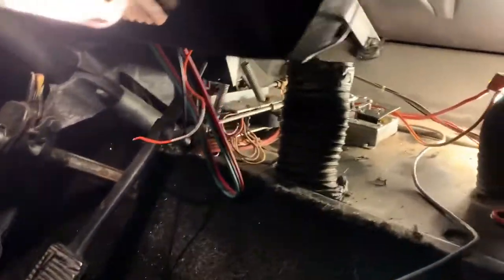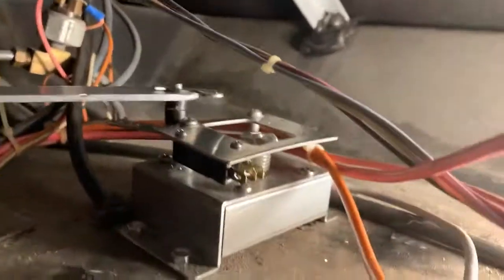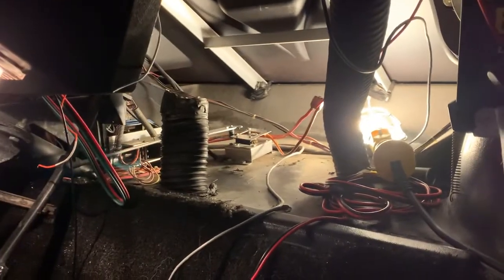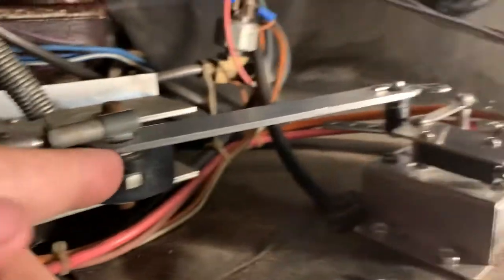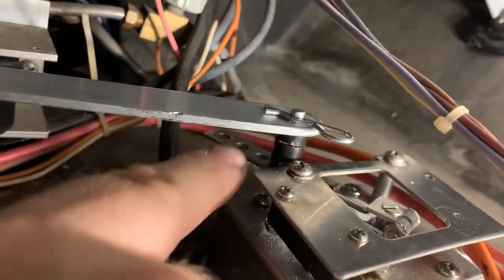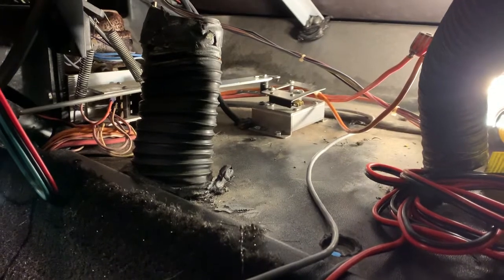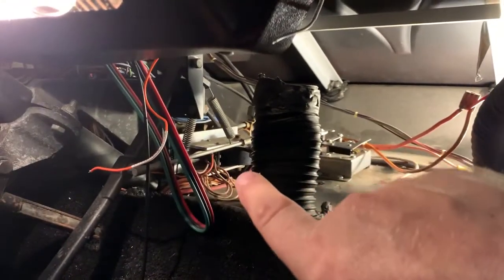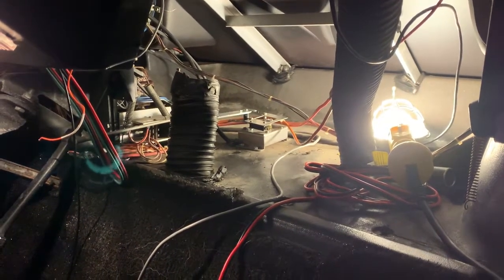CitiCar throttle upgrade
A Curtis PB-8 throttle potbox has been installed in-line with the original Sebring-Vanguard 3-step throttle. The CitiCar is in the process of getting its powertrain modernized.